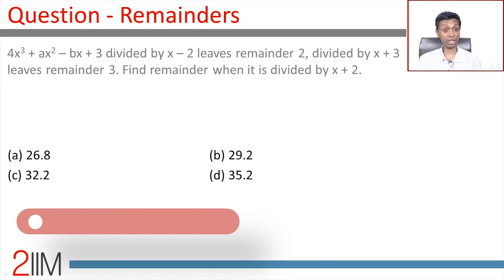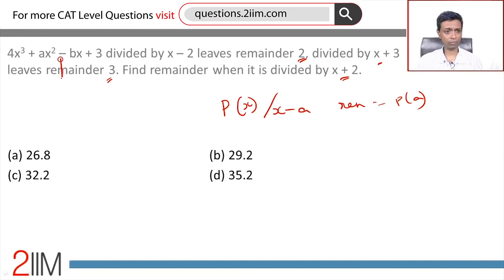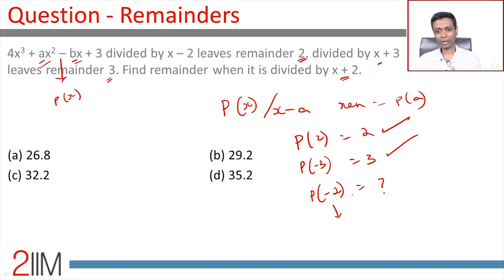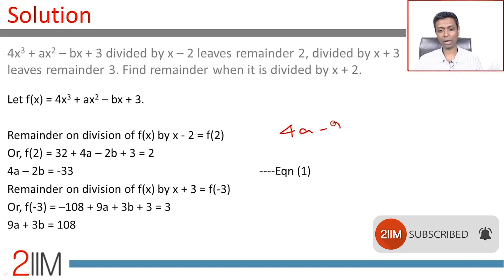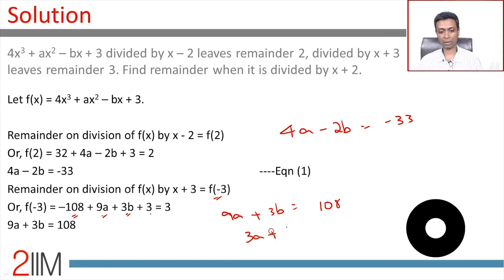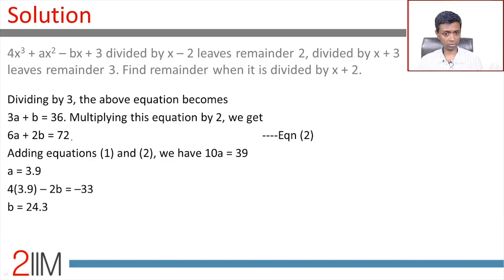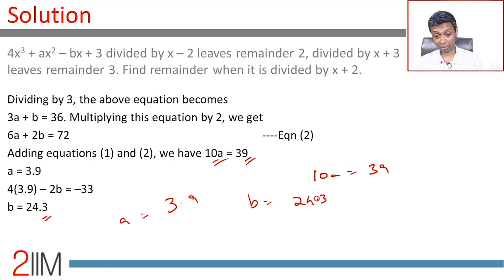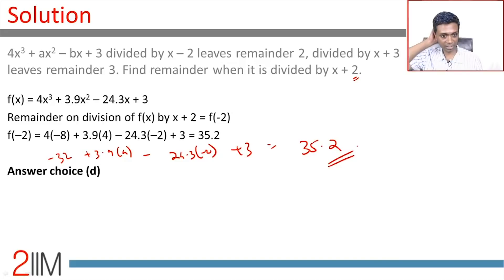CAT Preparation - Polynomials Question 2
CAT level Question - Polynomials

4x³ + ax² – bx + 3 divided by x – 2 leaves remainder 2, divided by x + 3 leaves remainder 3. Find remainder when it is divided by x + 2.